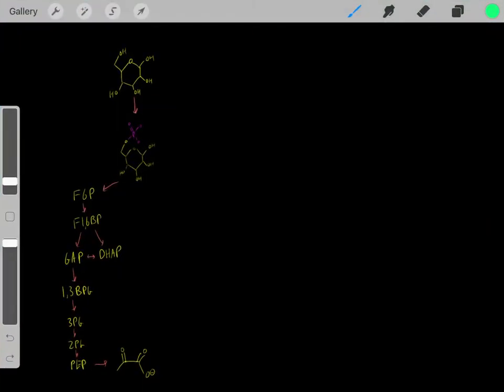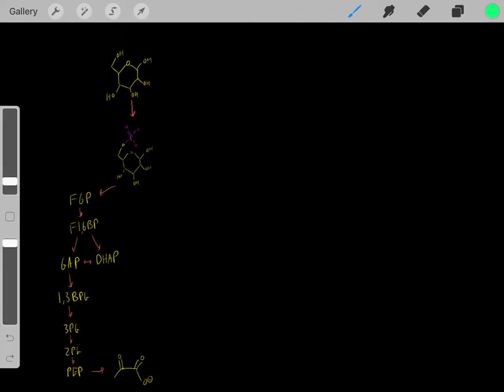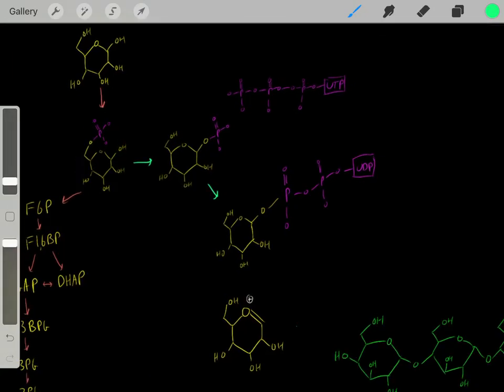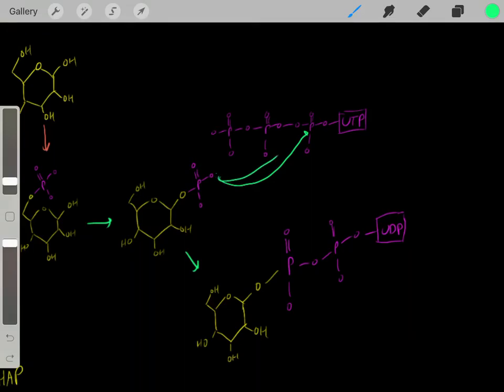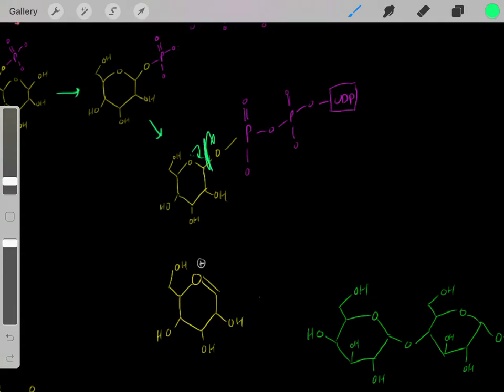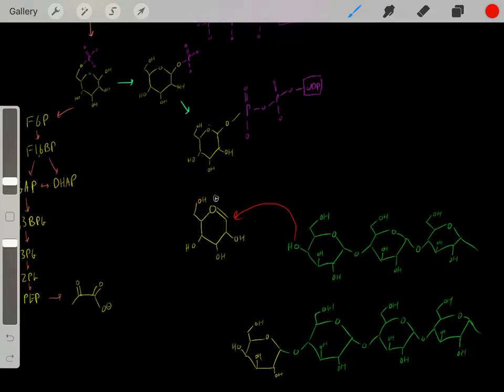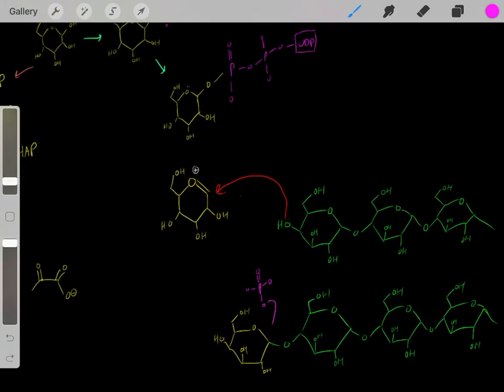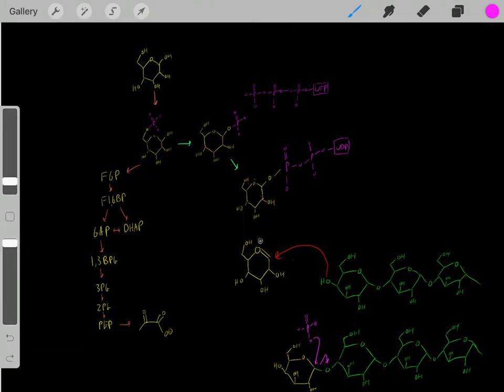Glycogenesis & Glycogenolysis for the MCAT (EVERYTHING YOU NEED TO KNOW BY MCAT 99th% SCORER)